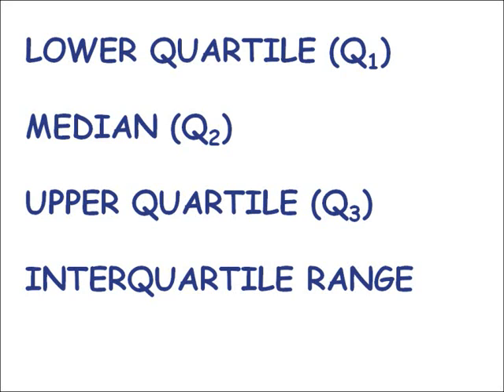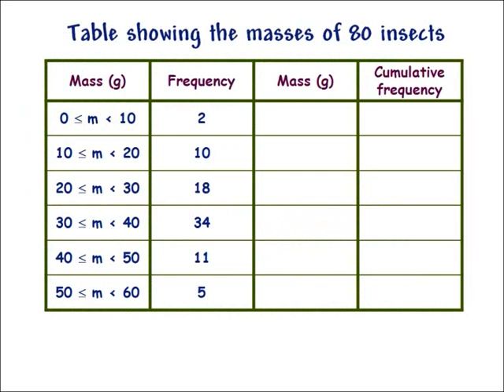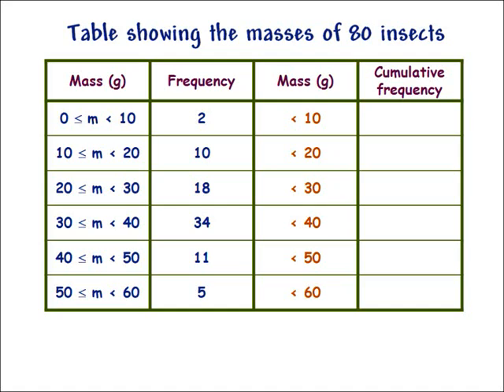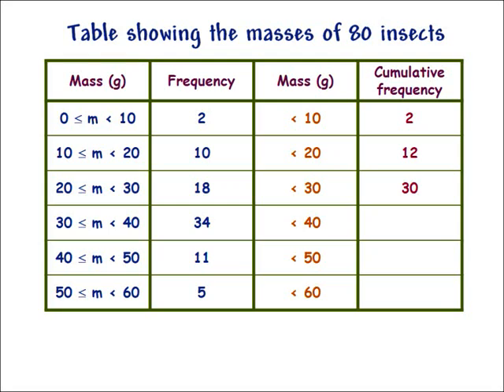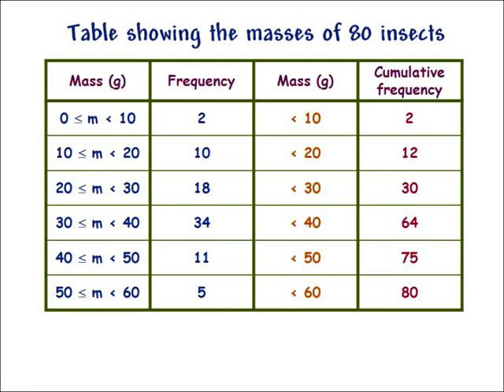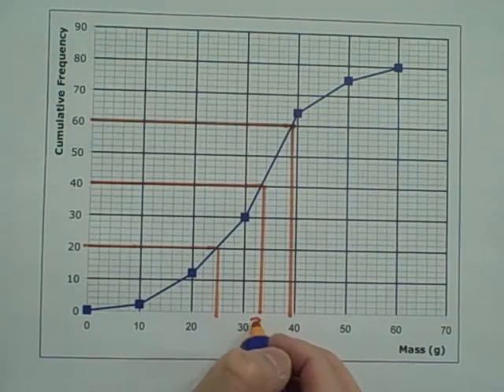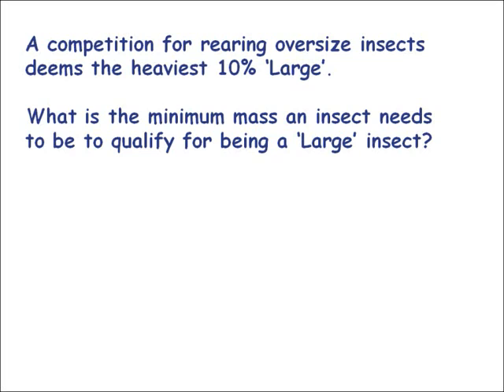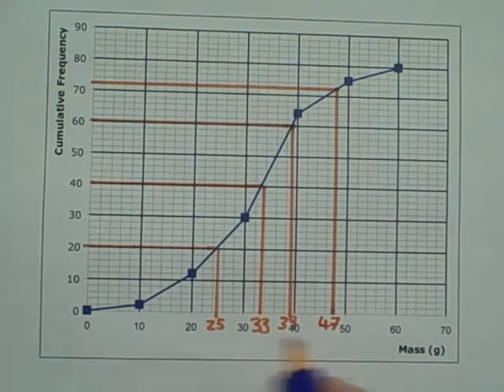Cumulative Frequency - Finding the Median and Interquartile Range for Grouped Data